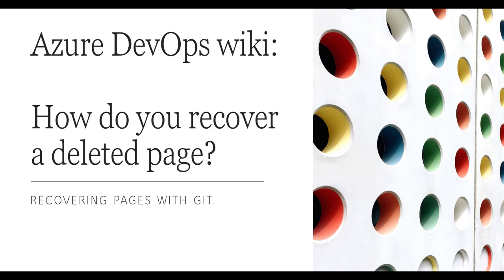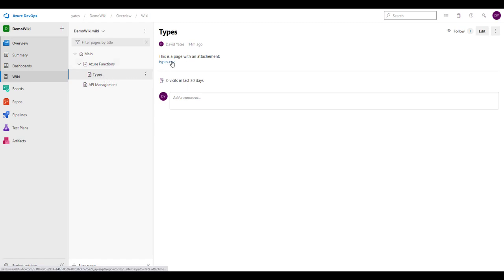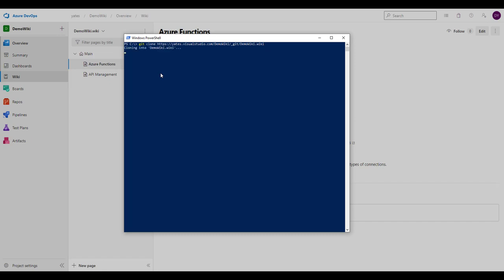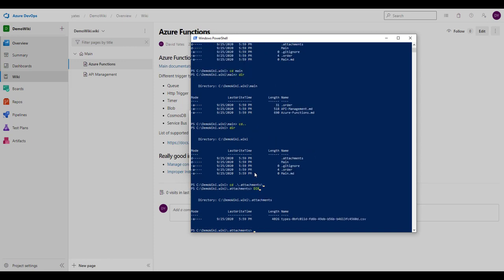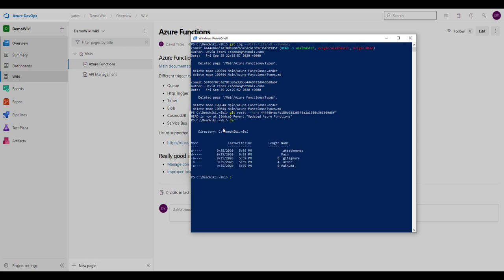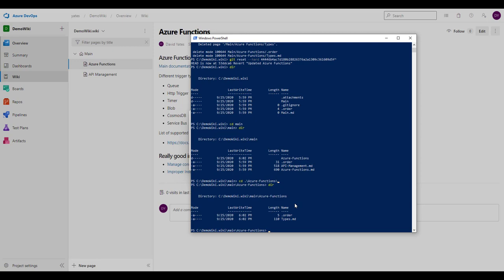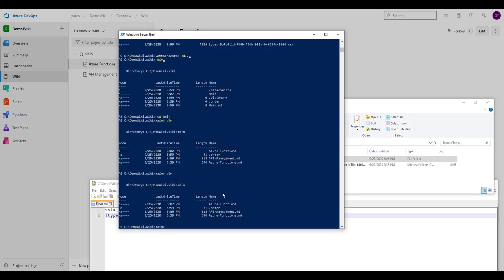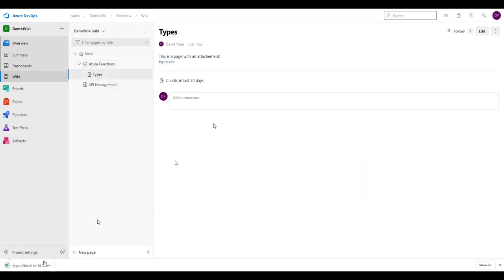Azure DevOps Wiki: Recovering a file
This video demonstrates how to recover a deleted file within the Azure Wike using Git commands.